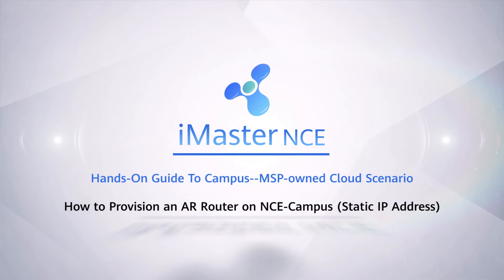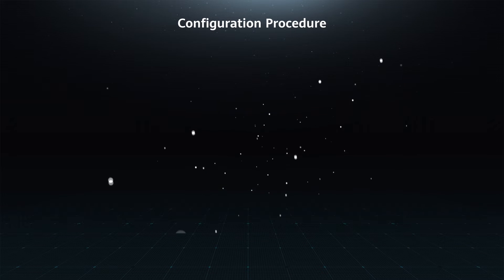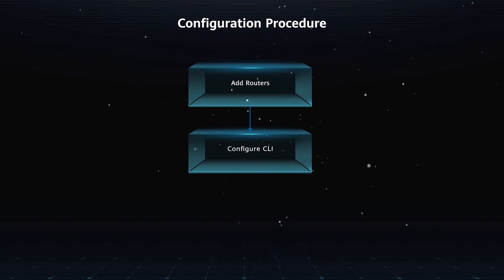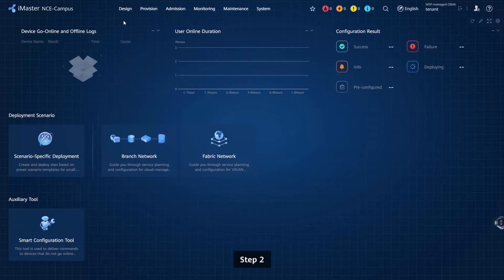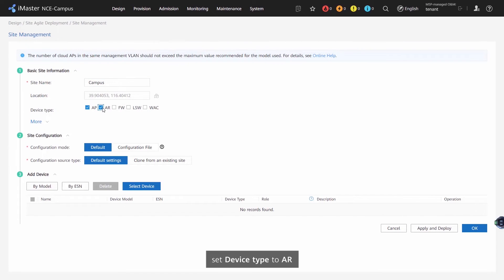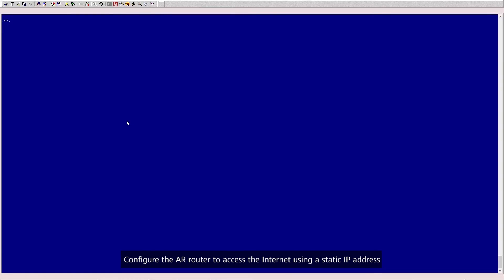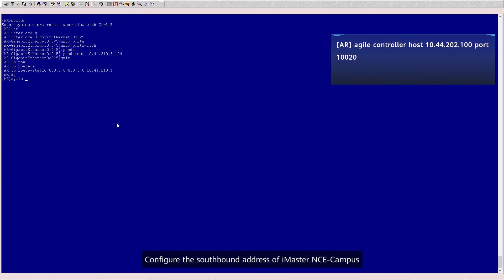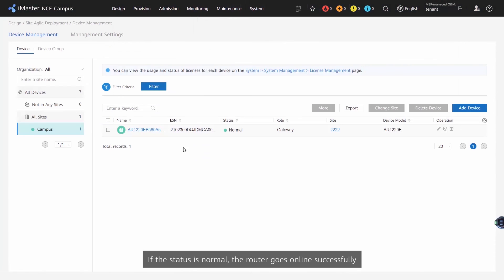How to Provision an AR Router on NCE-Campus (Static IP Address)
You can manually configure an AR router l and bring it online on iMaster NCE-Campus.